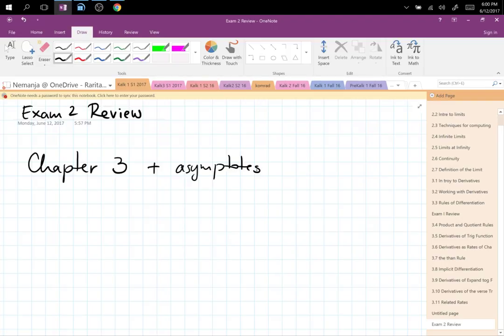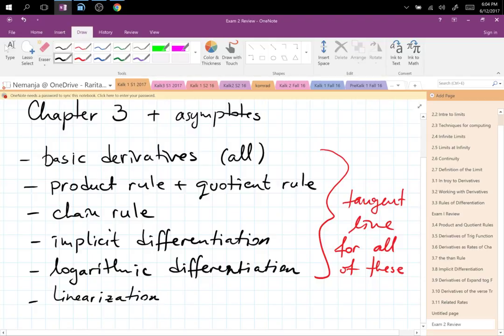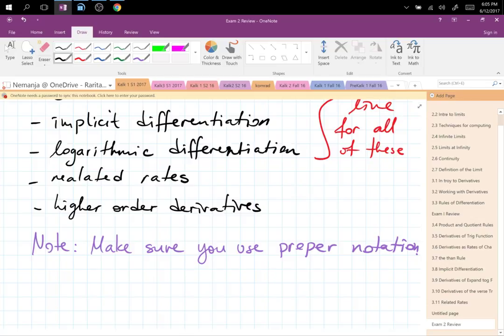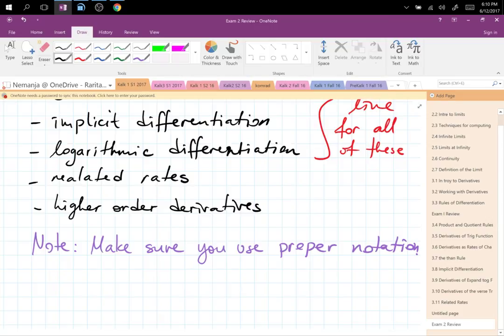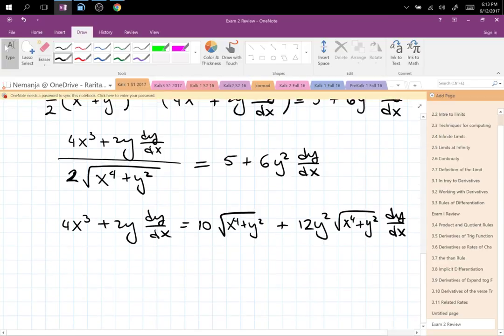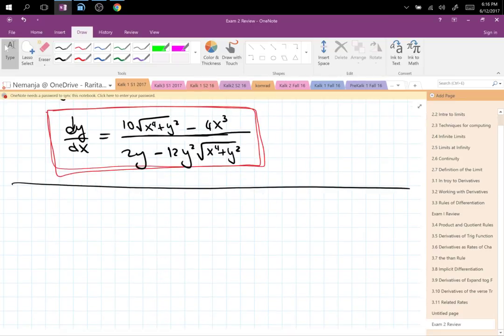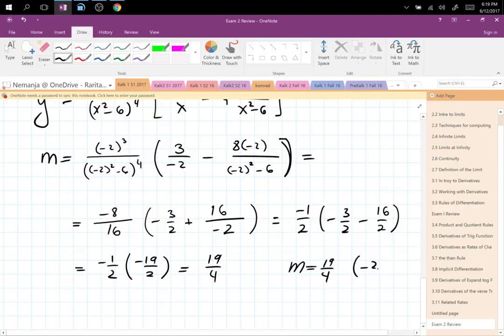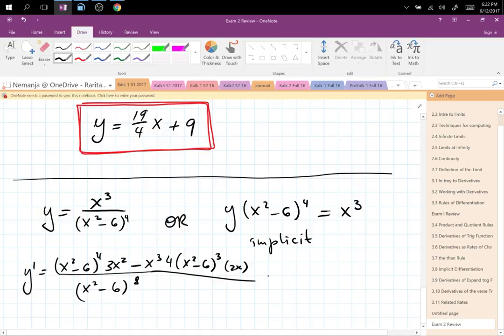Nik's Live Calculus Stream (Calculus1 Exam 2 Review)